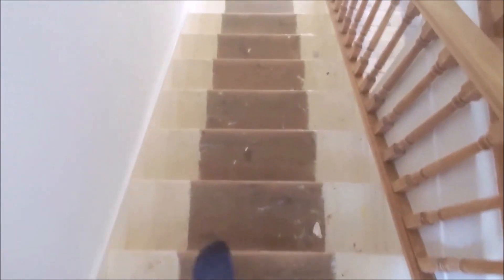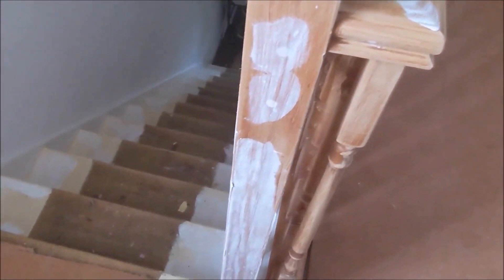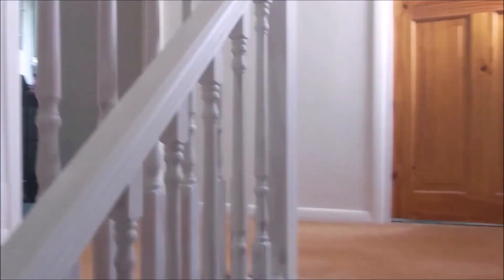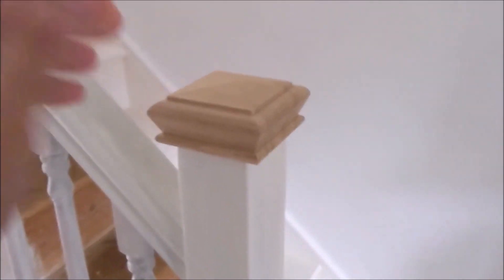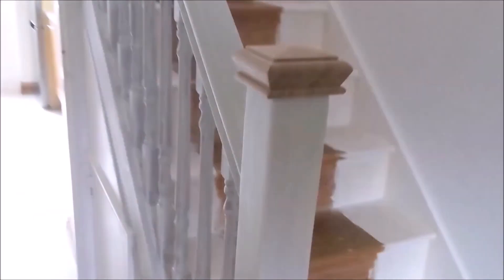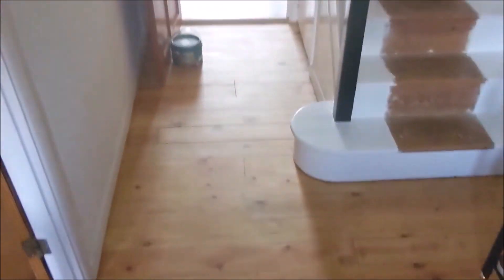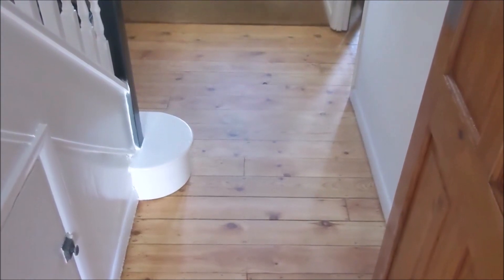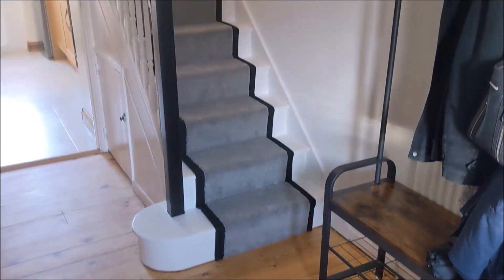Hallway Renovation - Carpet Runner Added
We got on the property ladder 6 months ago and I wanted to share our progress with the new house, so expect a few house renovation videos over the next few months!